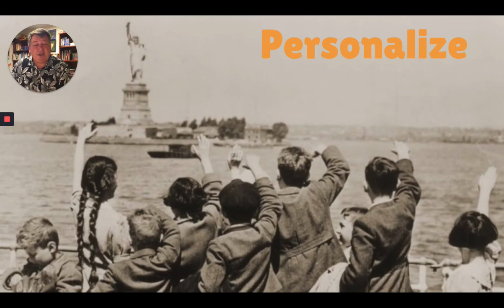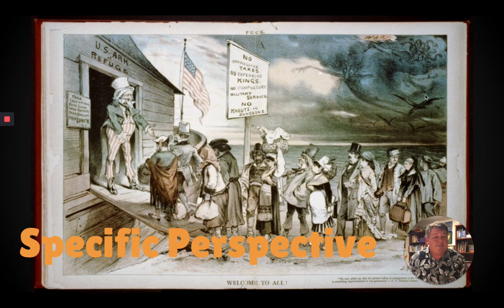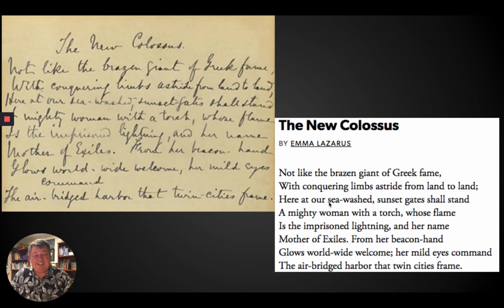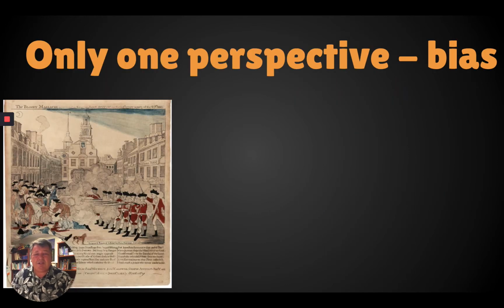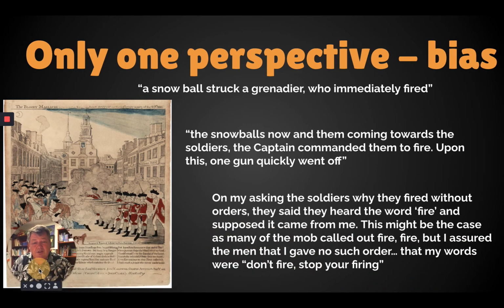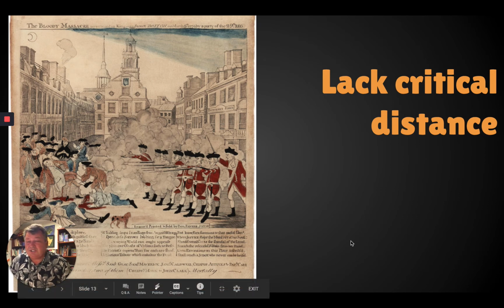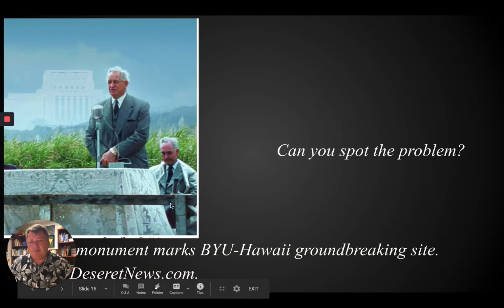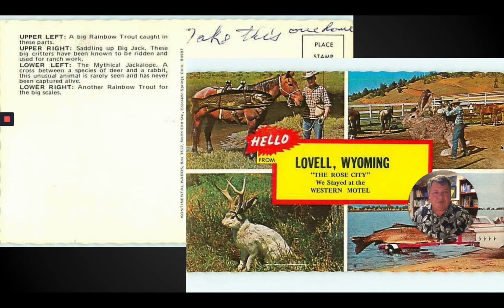Using primary sources in the elementary classroom: Advantages & Disadvantages